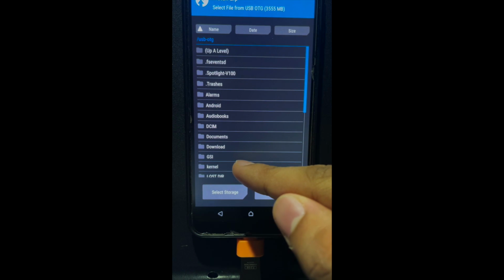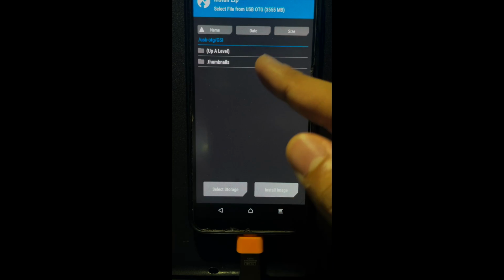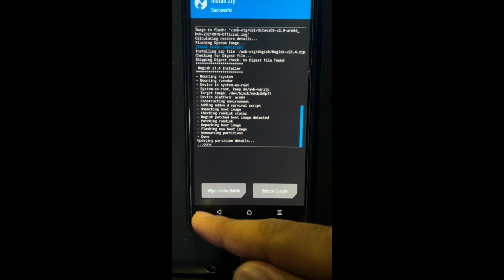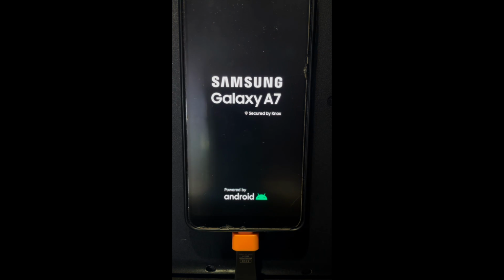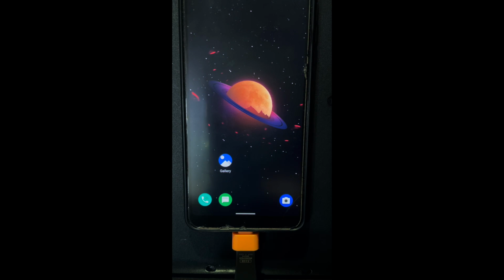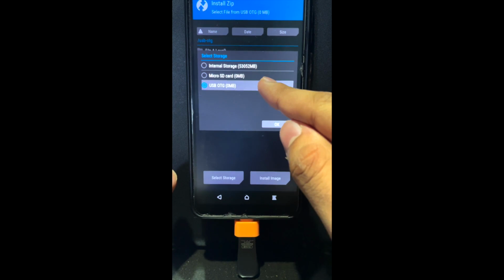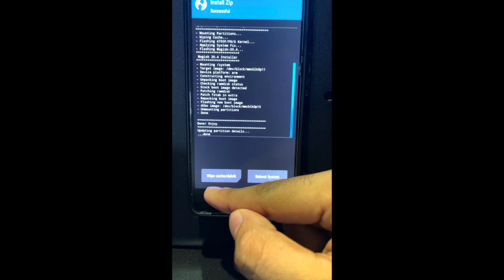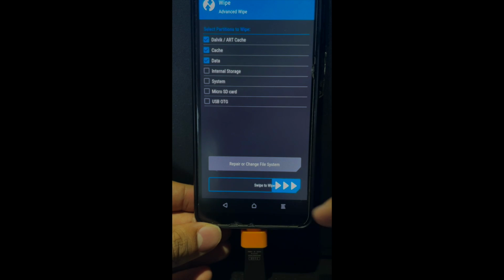How To Install Corvus OS ON A7 2018 | BEST gaming AND customizable GSI | Android 12 | May 2022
Hey guys, I'm back with another video !, I hope you are having amazing day. Great news !!! one ui 4.0 is coming to a7 2018 ! very soon !

Links

enjoy the video and like always have a wonderful day!